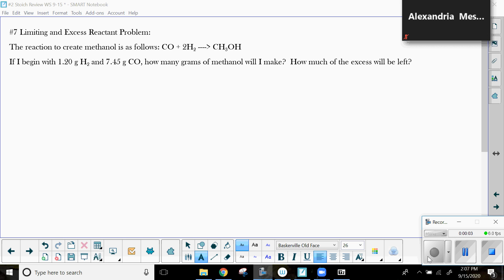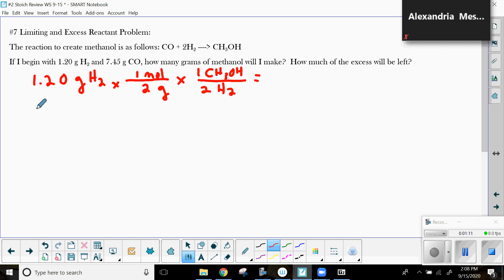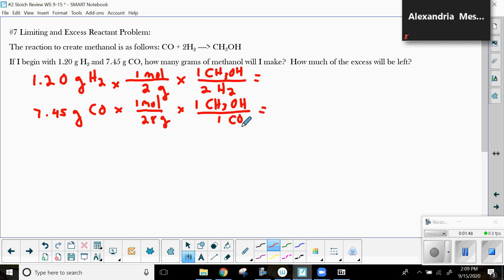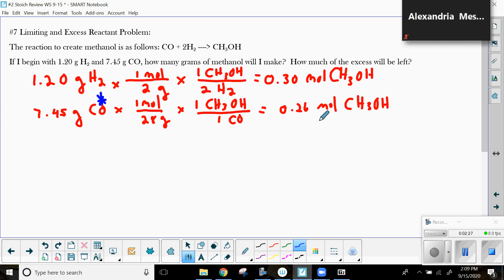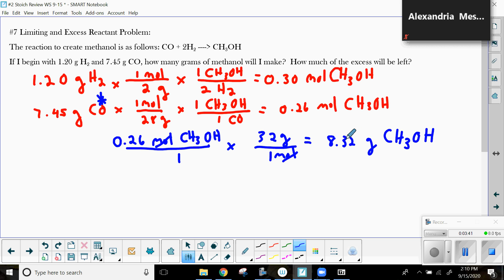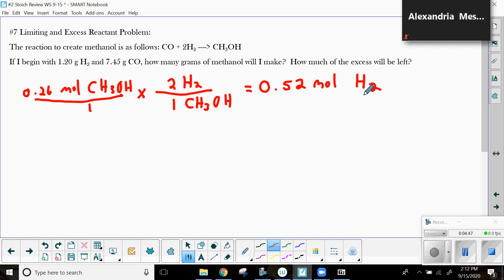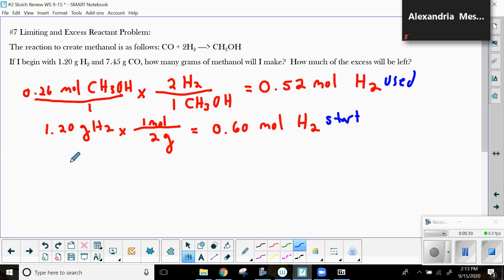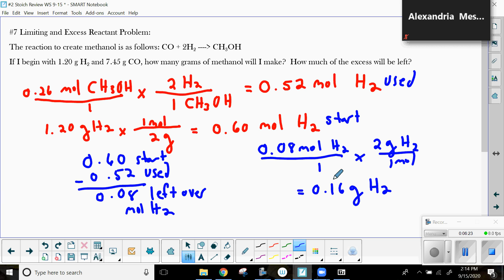#7 Stoich Review: Excess and Limiting Reactants